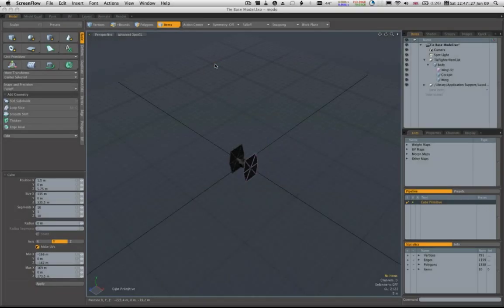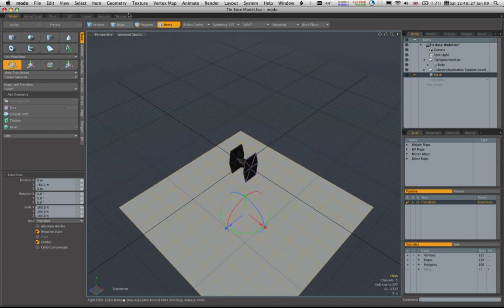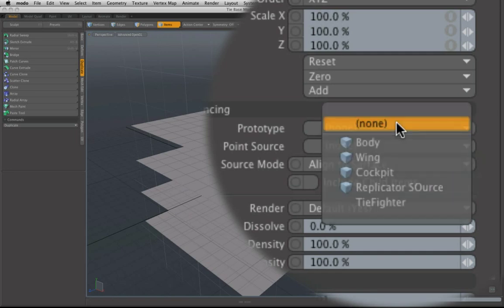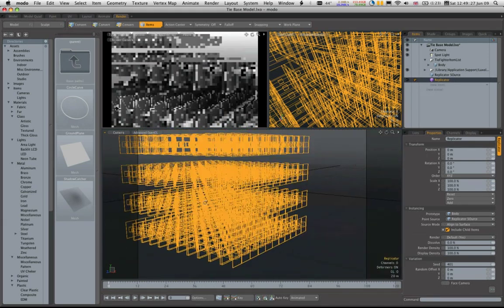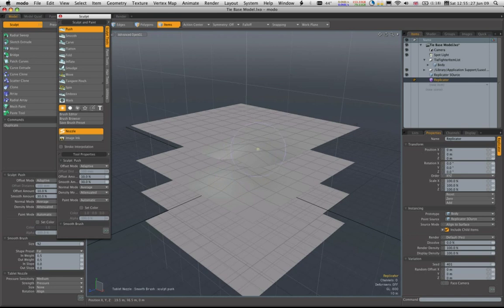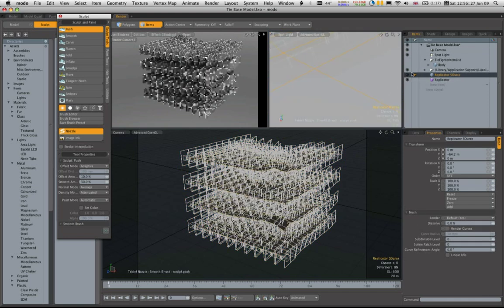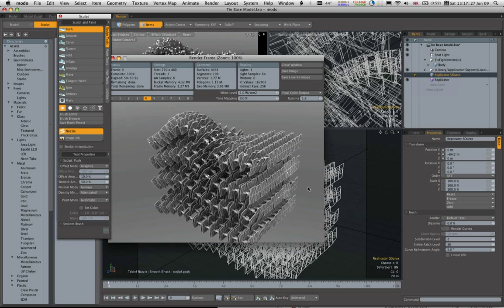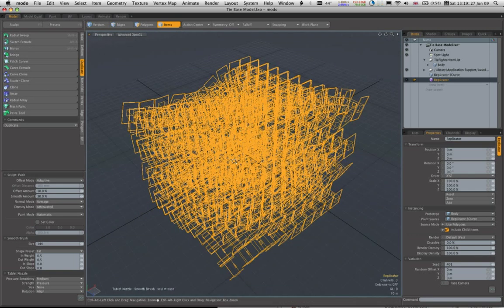Creativebloke tips #1 : Replicators in modo 401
If you found this tutorial useful, please donate to help me create more.
The basics of replicators in Luxology's Modo 401, a leading 3d design software package.